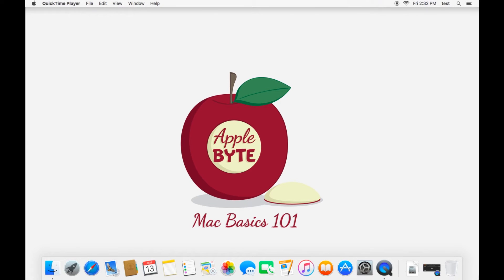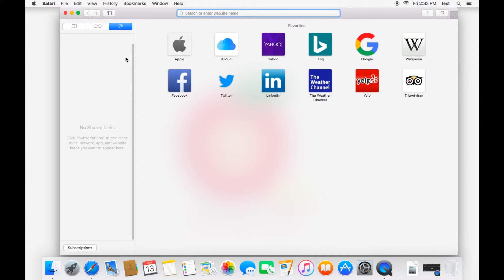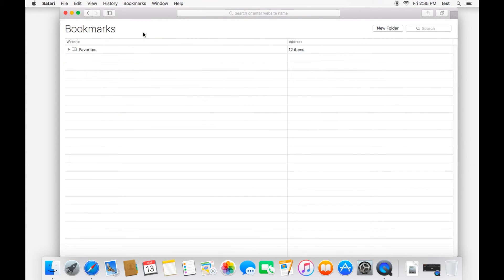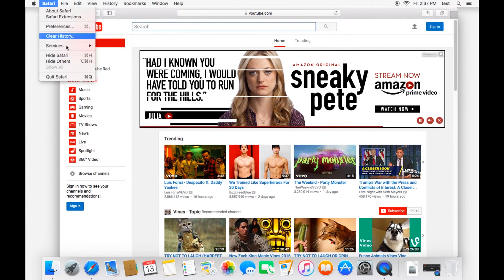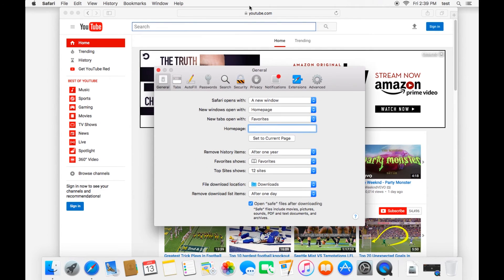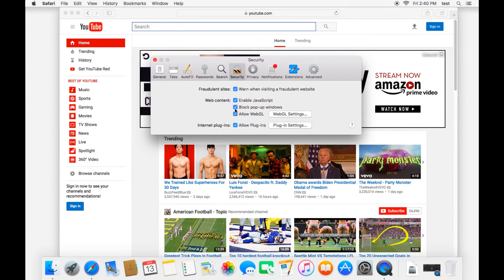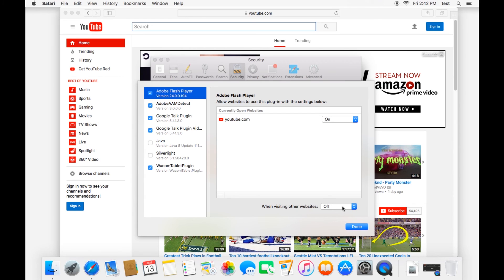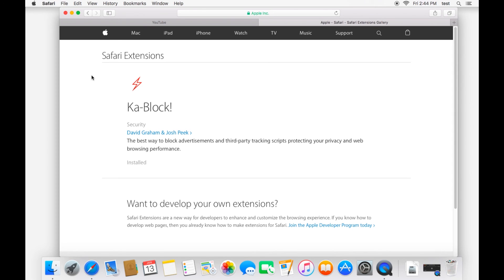Mac Basics 101: Using Safari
My complete course for learning the Mac is out on Udemy!

Safari is the default internet browser that comes with Mac OS. It is a nice application with useful features, and if you choose to stick with it rather than getting Chrome, it's good to know your way around it.

In this tutorial, we go over the basics of Safari, like how to add and delete bookmarks, how to edit your pop-up window settings, how to adjust your plug-in settings for Adobe Flash player and Java, and how to install and remove extensions.

This tutorial series is for mac beginners and those who have recently purchased a new Mac or switched from Windows. If you're wondering where to begin with a new Mac, this is the place.